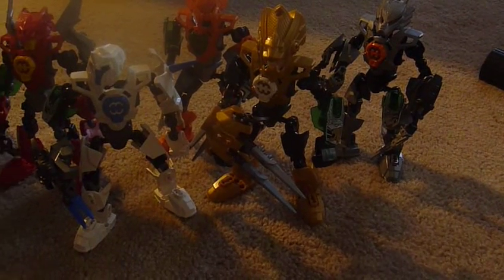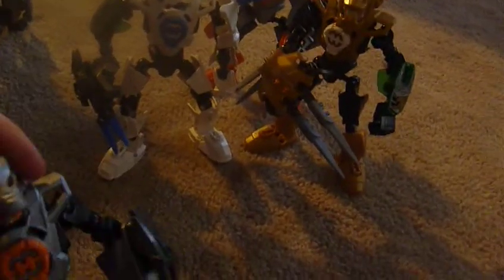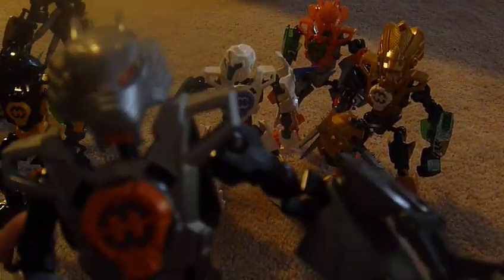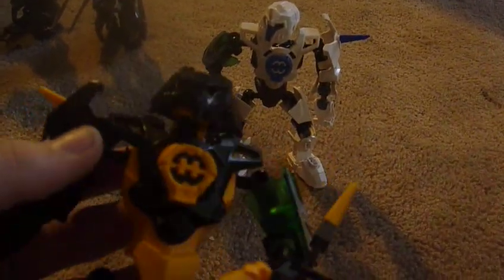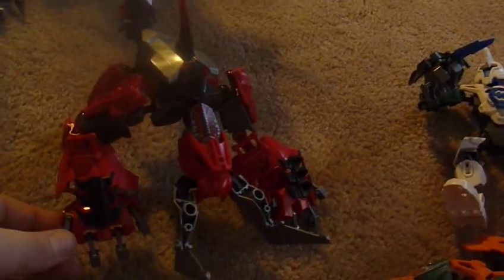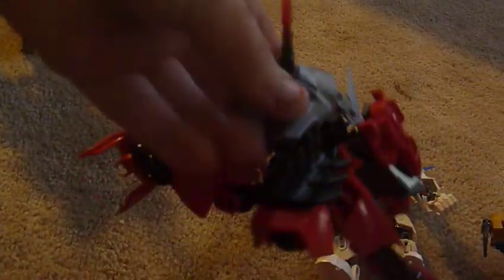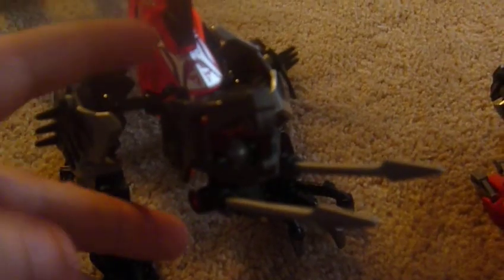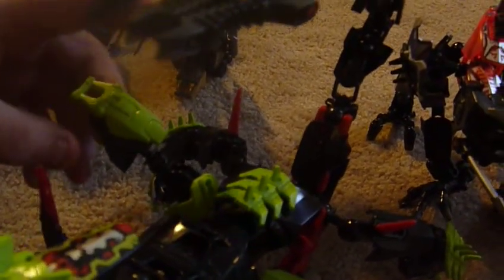Hero Factory 3.0 Line Review with Tumalord635